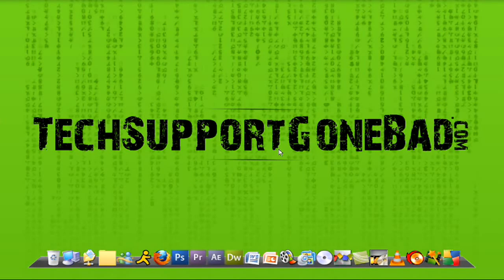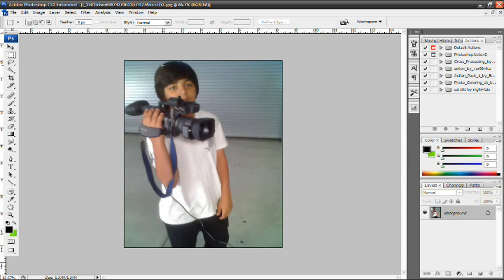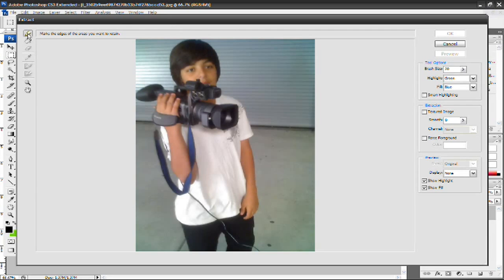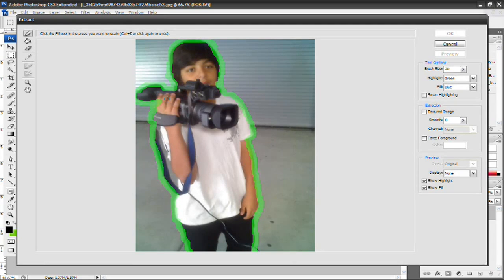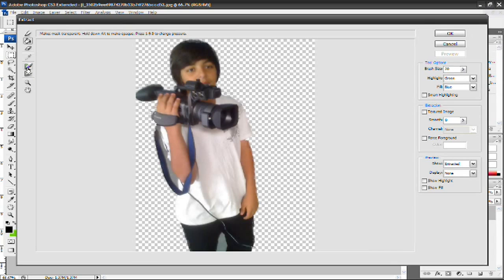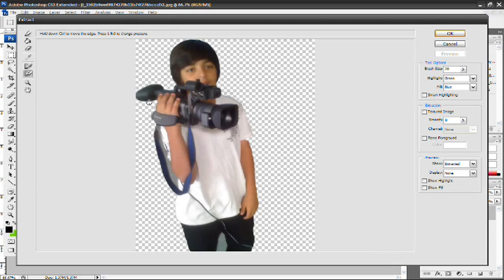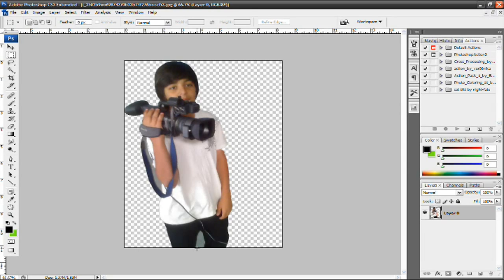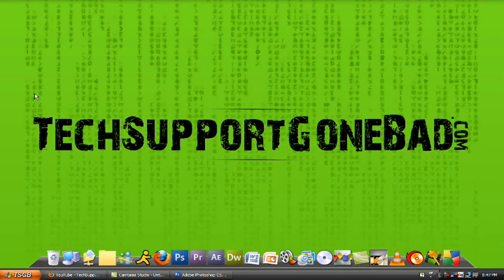How To Cut Out A Person From Any Background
In Today's Tutorial, I'll Be Showing You Guys How To Cut Out Any Person, Or Any Thing, From Any Background.